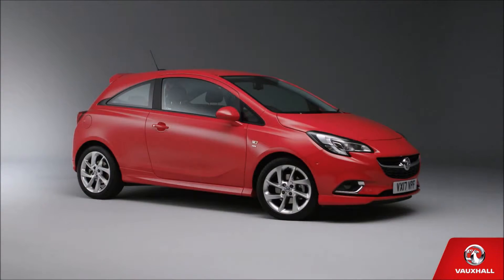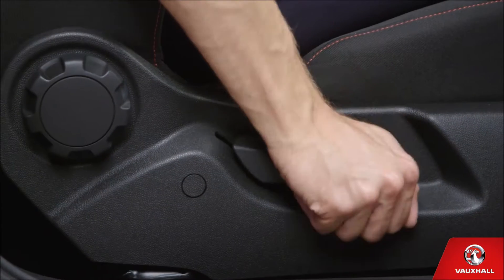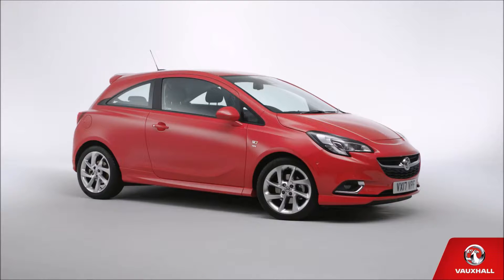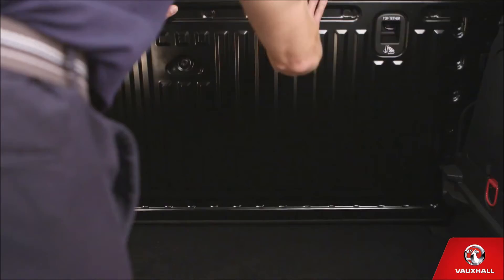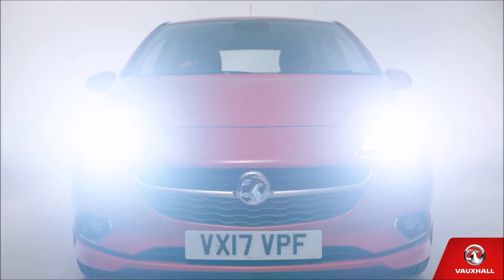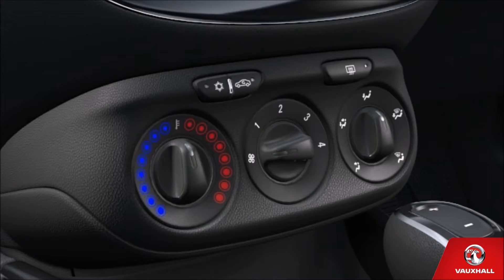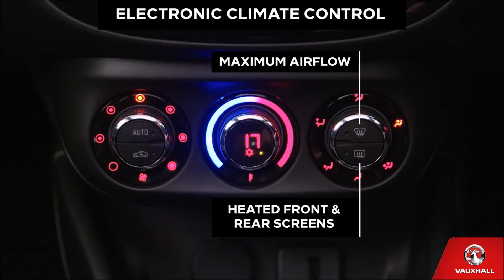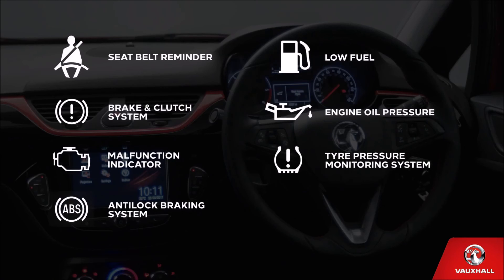Vauxhall Corsa Full Review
Vauxhall Corsa
Following its debut at the 2014 Paris Motor Show, the new Fourth-Generation Vauxhall Corsa is replacing a model which - even in its final full year of production - achieved exceptional sales, thanks to buyers' familiarity with its name and looks, and fondness for its compact dimensions and interior packaging.

The outgoing Corsa has been a sales phenomenon, British car buyers have taken it to their hearts and used its name as a default description for cars in the supermini class. It has also been Vauxhall's best-selling car for many years, vying with Fiesta for the UK's Number One spot and topping sales charts in Scotland and Northern Ireland outright.

In its last full year, 84,000 were sold, outstripping total sales of manufacturers like SEAT, Skoda, Renault and Citroen. Such is its popularity, the UK is now the lead market for Corsa by a large margin (Germany was the second biggest market in 2013 with around 50,000 sales).

Taking Europe as a whole, Corsa is the second most popular nameplate across the continent after 32 years in the market. And despite tough competition from rivals like VW Polo, Peugeot 208, Renault Clio and Ford Fiesta, over 12 million have been sold, or an average of 370,000 cars each year.

In the UK, Corsa has a very diverse customer profile appealing to people from all areas of society, male and female, young and old. Target customers for the three-door and five-door do differ slightly though: the five-door model is aimed firmly at the mainstream and the three-door at a younger, under-40 demographic. The retail/fleet split is fairly even, albeit weighted slight towards private buyers. Why does the Corsa's appeal endure? Research conducted by Vauxhall has found that the following qualities repeatedly lead buyers to Corsa:

Compact 4m length, for ease of manoeuvring
A generous and well-packaged interior which belies its exterior dimensions
Youthful and dynamic looks
Familiarity with appearance and positive association with 'Corsa' name
So the challenge with the Fourth-Generation model has been to retain these assets and build on them. Improved driveability to class-leading standards has been a key goal during New Corsa's development, as well as a substantial re-design of the interior, fresh and more efficient powertrains and the introduction of clever and appealing technology.

'Corsa remains the best-selling car in Vauxhall's range, which is testament to the continued appeal of the current model to UK buyers, supported by a raft of innovative sales programmes that make the car even more enticing,' said Tim Tozer, Vauxhall's Chairman and Managing Director. 'So New Corsa has its work cut out - both as a worthy replacement for the existing car, and as a new challenger in a highly competitive class. We're confident that it will jump both hurdles with ease.'